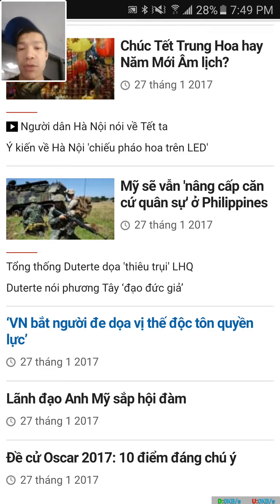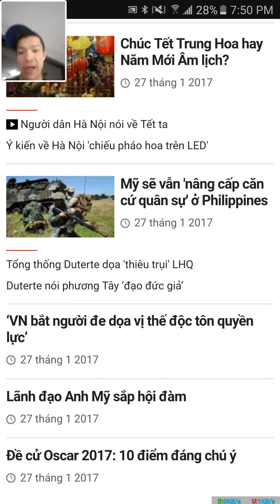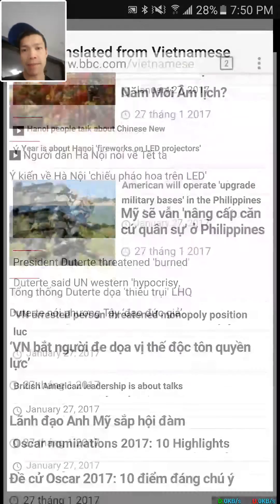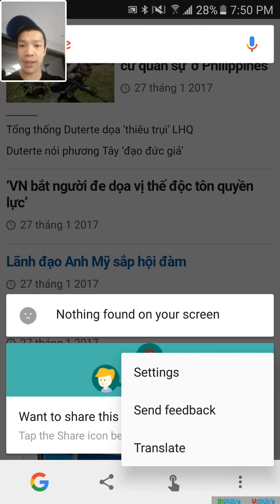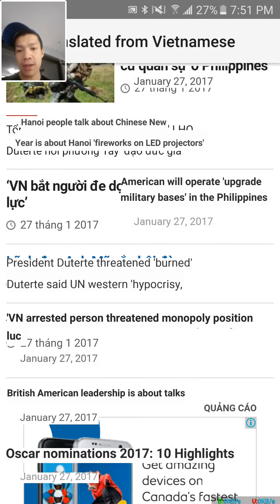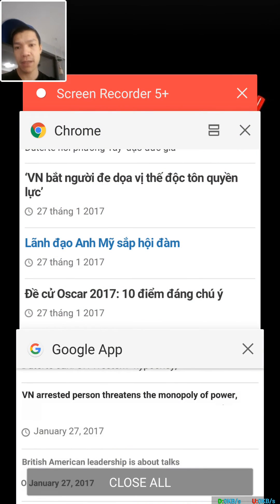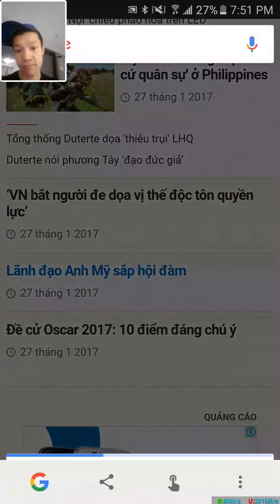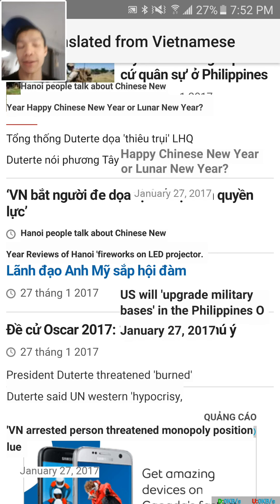Google Screen Search: How to translate your entire screen + bug & work around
Just a video showing you guys how to translate your entire screen using Google's screen search, the bug I found, and the work around I found for the bug.

The bug - Google's screen search seems to get stuck on the last screen that you translated. If you don't close the entire "Google Apps" app after you translate a screen, the next screen you try to translate will show the translated over lay used for the previous screen translation. So to get around this, after you translate a screen, you have to hit the recent apps button and close Google Apps.